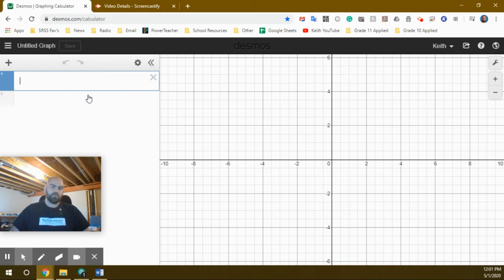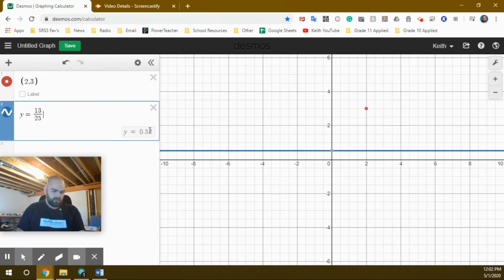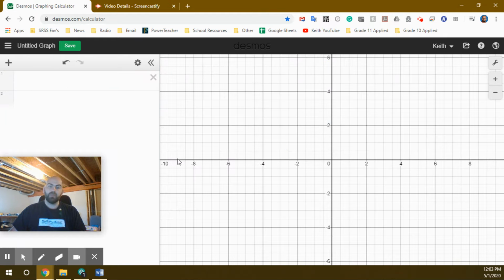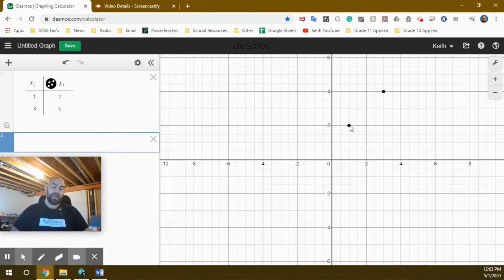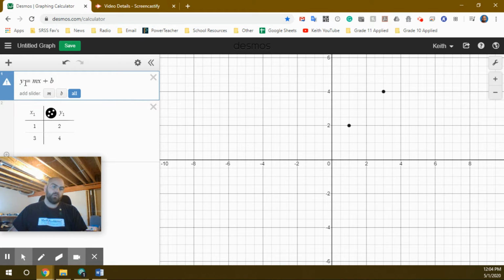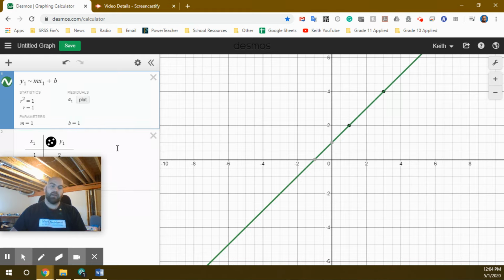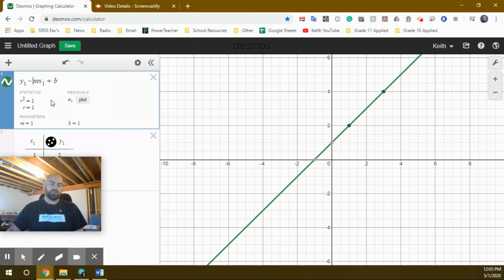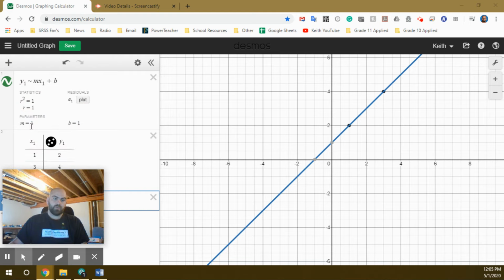DESMOS Intro #6 Using a Regression Formula